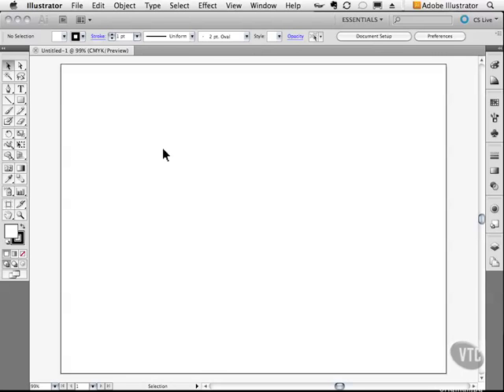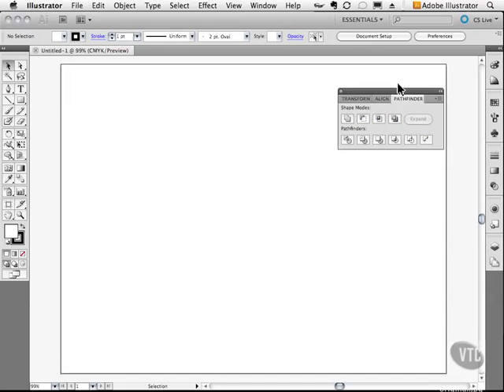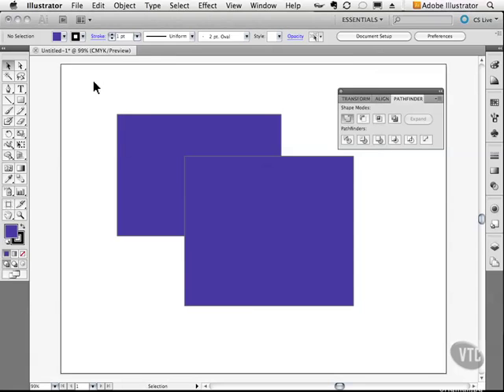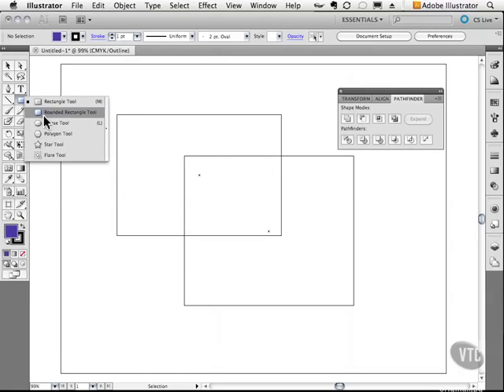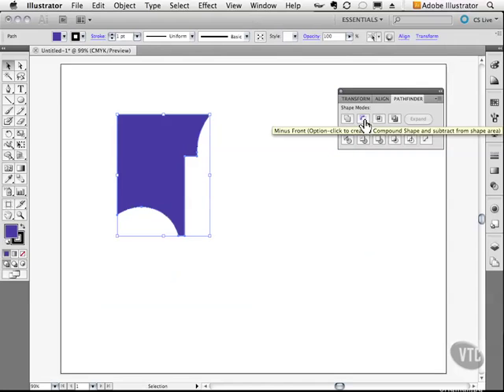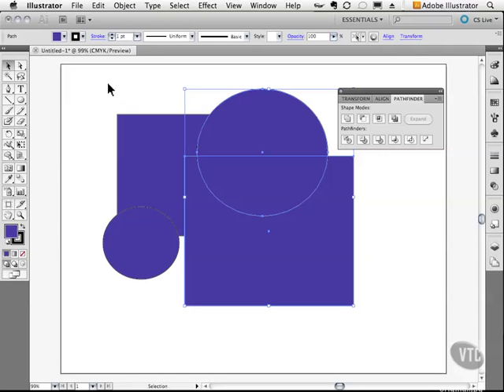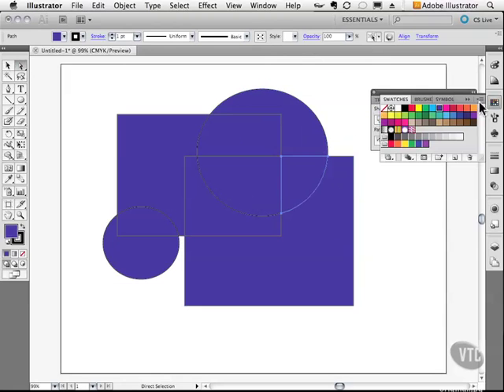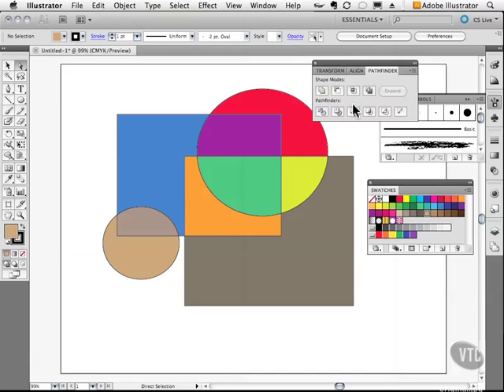0305 Pathfinder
FUNNY VIDEO